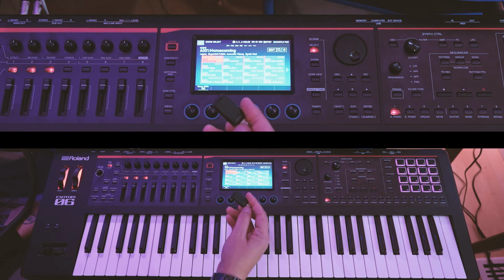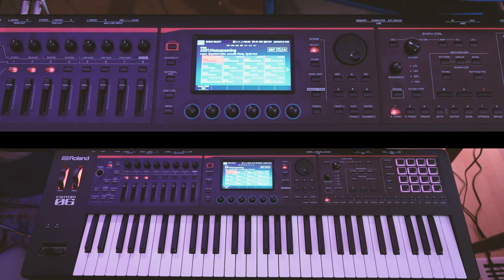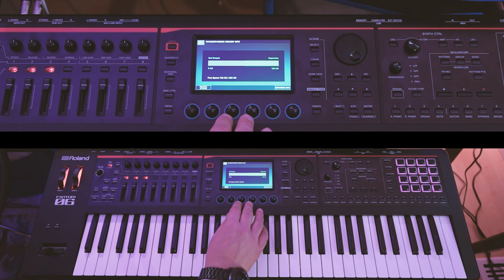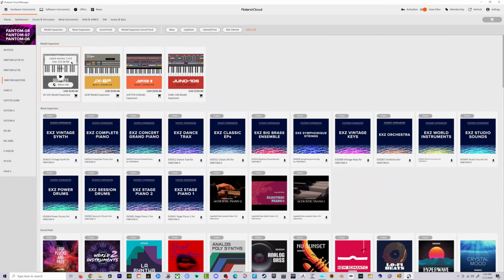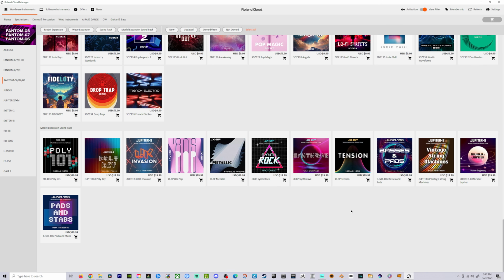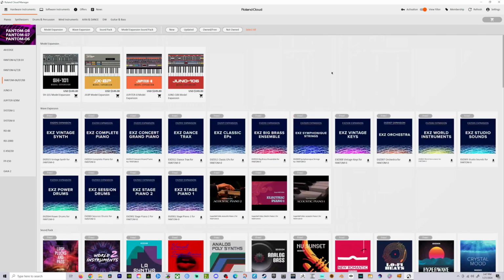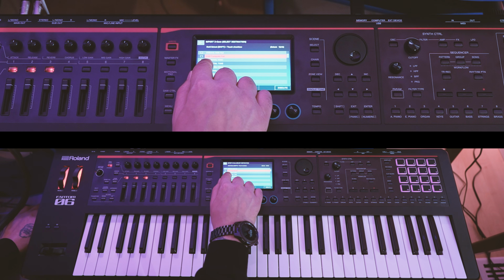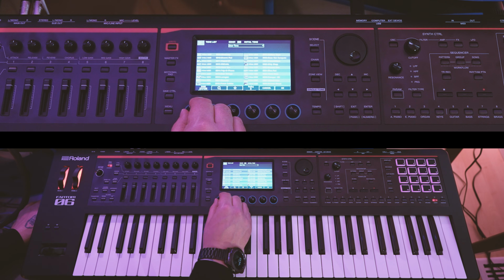How to Install Expansions on the Roland Fantom 06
In This video I go over the How to install expansions on to the Roland Fantom 06 Keyboard.

MY INFO
HARRISON BILLIAN

MY GEAR